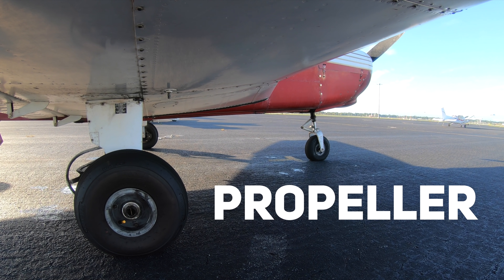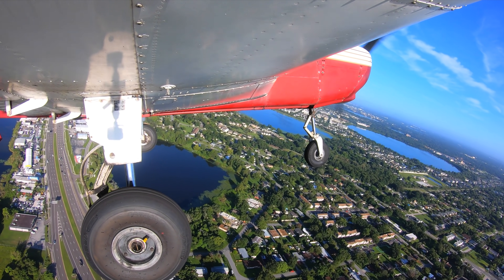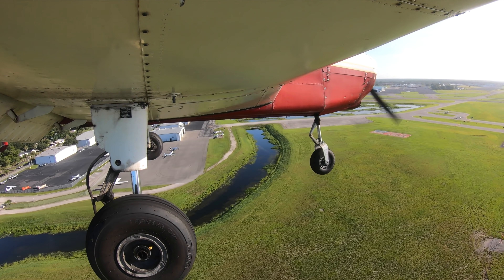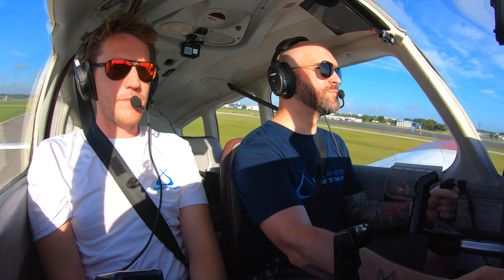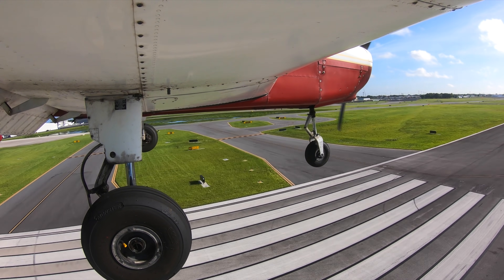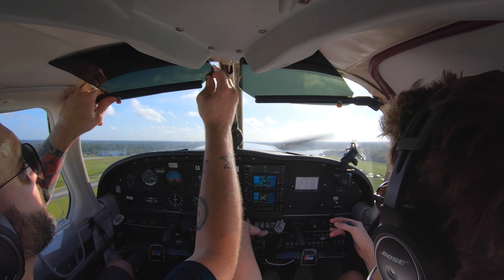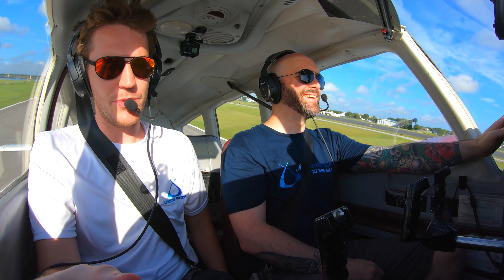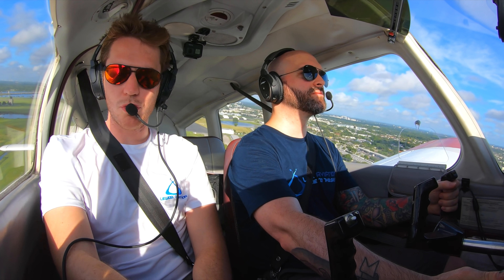Learning To Land A Plane Is Never Easy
This is Seth's first time in the traffic pattern doing touch and go's! After years of training people towards their various licenses, it's the landings that cause the most problems for people. It's so tough to grasp how to do it at first, but it slowly starts to make sense.

Enjoy the landings!

Thank you to all current members of the LewDix Legion:
Dee Anna Tickle
JD Lopez
Matt B
Christopher Perry
cmp128
redmondson27
Russell Flynn
Guido Petronio
Vienna Flyer
Nic Henke
Alan Fleming
Emmett Williams
LA Smackdown
Jason Lourigan
Michael Melching
Fraser Mitchell
stephenredneckguitar
AmazingAndrewni
Matthew Wood
Jon Hoare
Alex Robinett
Jay Ravaliya
Thomas L
Wayne Allen
Alvin Wijaya
Jason Lee
Client Videos
ATL Pilot
David Moscardelli
Ryan Carr
Garth Els
Tate Mabie
Johan van der Merwe
phil Langham
Michael Kazerooni
Michael Young
robbspeed
Mike Bailey
Nicole Bellah Smith
Tony Shipeck
Mus Jannaty
Kevin Brunell
Daniele Grasso
Jay Stutts
ksouza90ks
Guy Alon
arthur aragão
Ben Singer
Andrew W
xcfmx
Adam Young
Stefan Winter
Johan Schilperoort
Jason Thacker
Joe Wasko
Justin Carpenter
Brad Goodbread
Tom Corwine
Kim Jørgen Brenna
Antoine Lvr
Brent Vanbuskirk
Daniel Slabodar
Christopher Jones
Brian Frankian
Annaliese Buchan
Dan Oakley
David Dupuis
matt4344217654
Aero Rocketdog
Les Lane
Airline Kids
CptFarlow
Bryan Wade
karim nahle
MicBritt
Commander Pip
Mark ‘Big Baby’ Hill
Brett Cottle
john Bartlett
Wesley Joshway
Marshall Sherman
Alphons Huysser
Carlos Lozano
Eduardo Fonseca
 Tyrone Wicks
 Rohan Vazirani
Nick Klouda
Preston Toborg
Tomislav Kosta
kduB
Teenage Wallstreet
Marla Alkhoury
Claudio Rozental
Randy Thorne
Gabriel Picareli